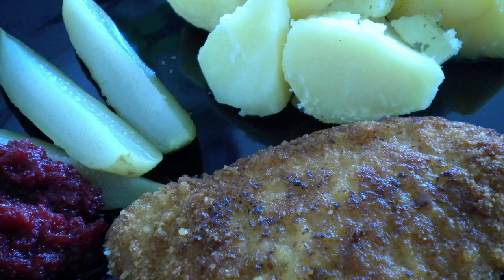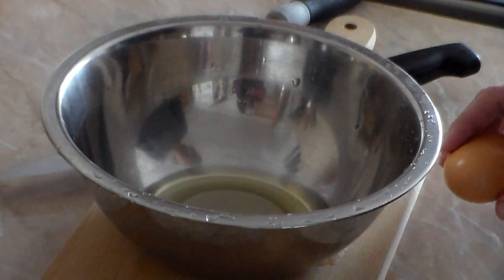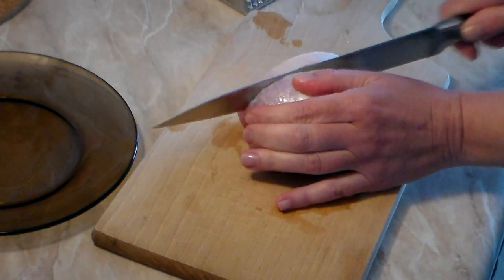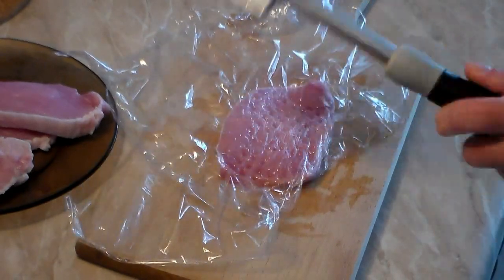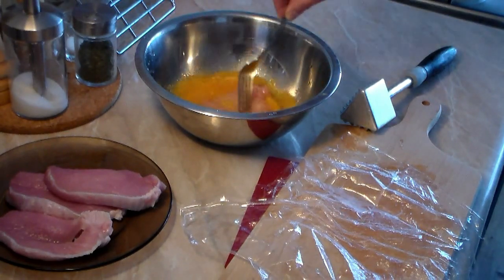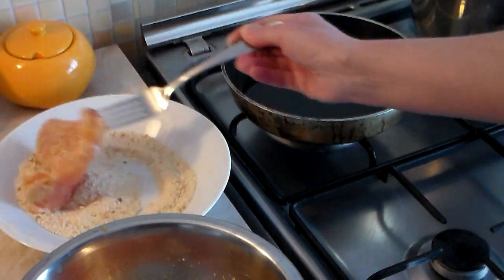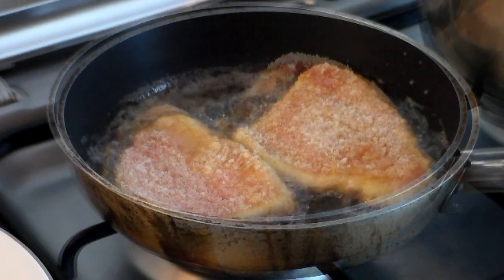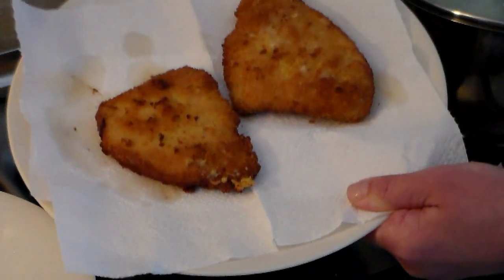Pork Cutlet Recipe In 20 Minutes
Pork Cutlet  Recipe

This pork cutlet is so easy to make and with the breaded crust, it is a must for you menu. Where can you find something this good that only takes about 20 minutes to make and is  awesome. I find that this dish goes good with all kind of side's, especially potatoes and  diced beets.